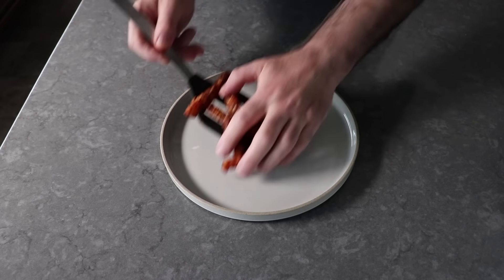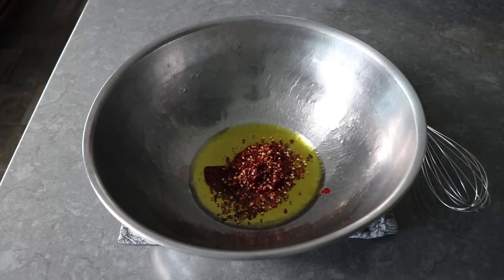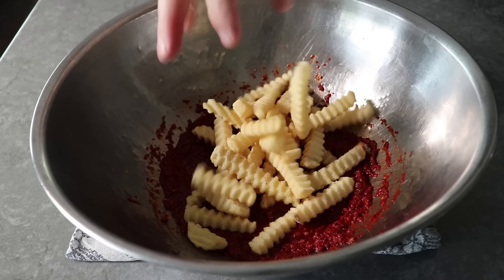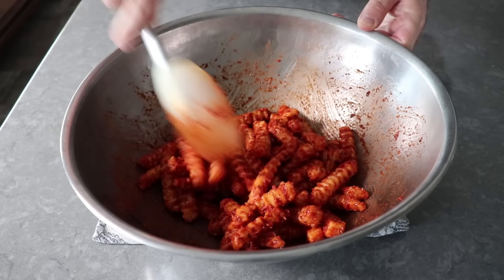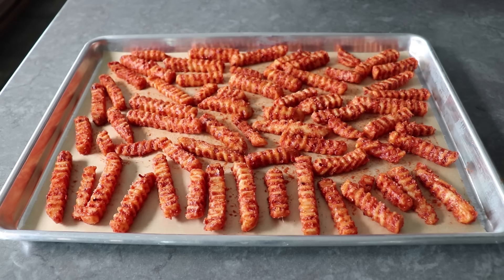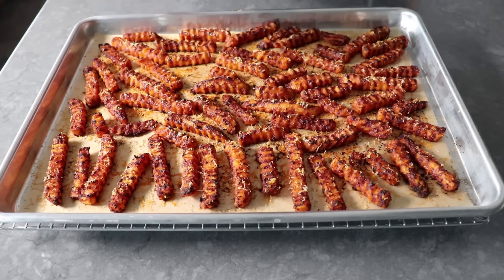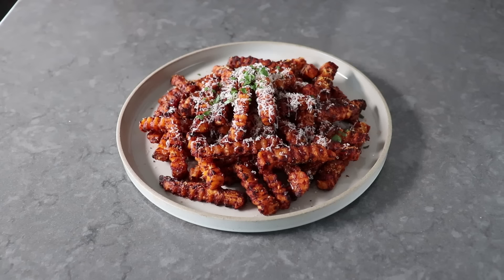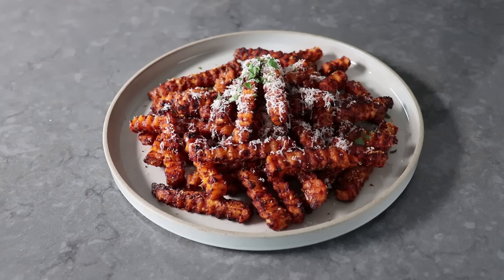French Fries all'Assassina | Food Wishes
This French fries all'assassina recipe, or “assassin's French fries,” is inspired by one of Italy's most unusual and delicious pastas, spaghetti all'assassina. These spicy, sweet and sour, intensely savory French fries are highly addictive, and unlike any other fries you’ve ever had before. Enjoy!

To become a Member of Food Wishes, and read Chef John’s in-depth article about French Fries all'Assassina, follow this